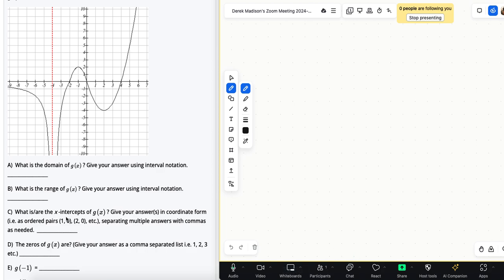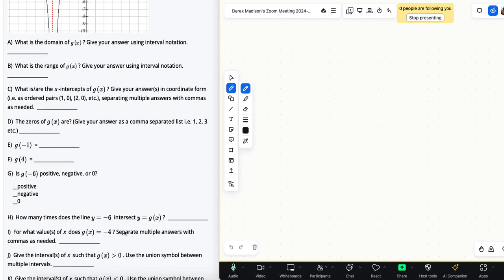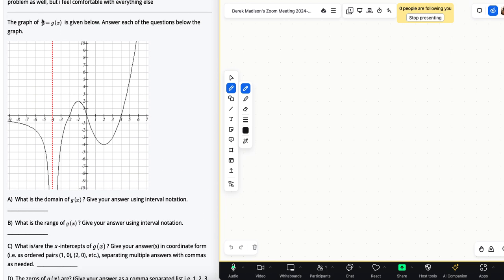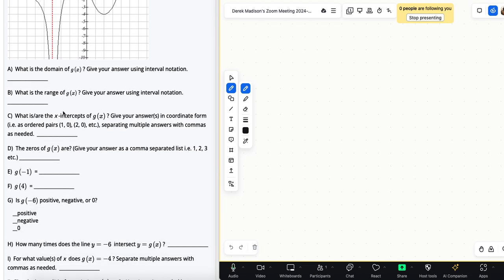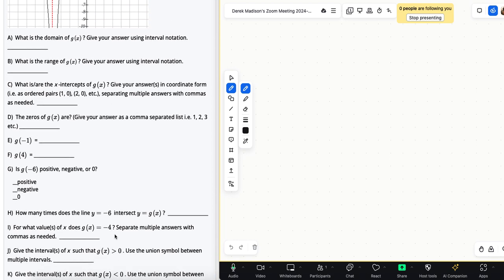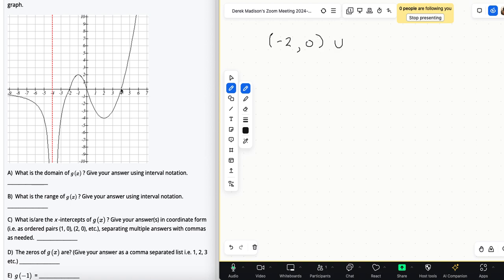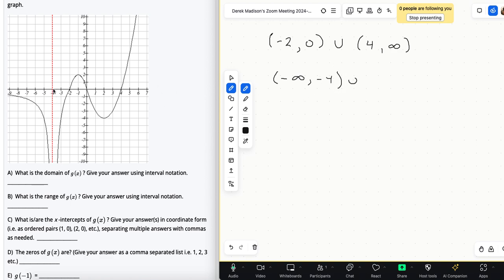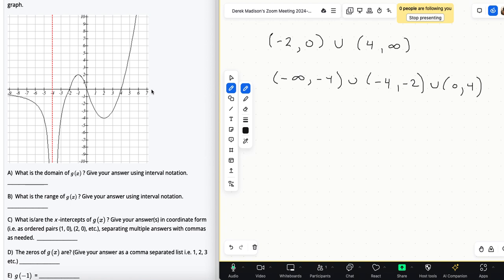141 2 1 #22 Parts j and k